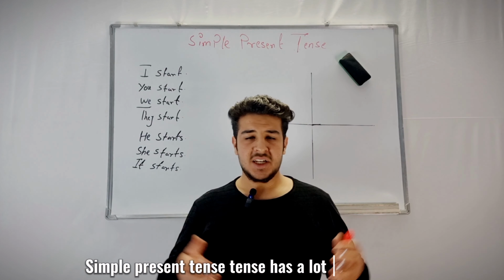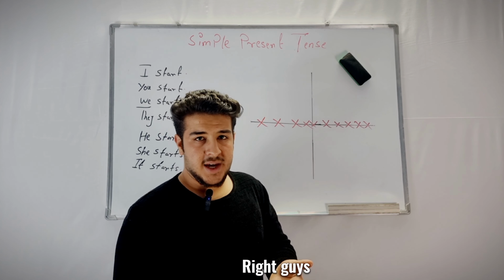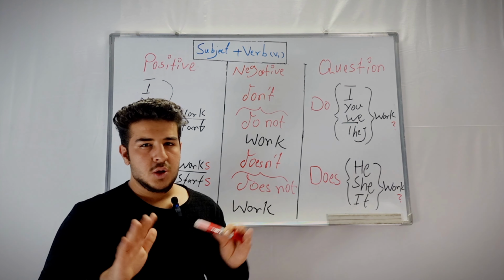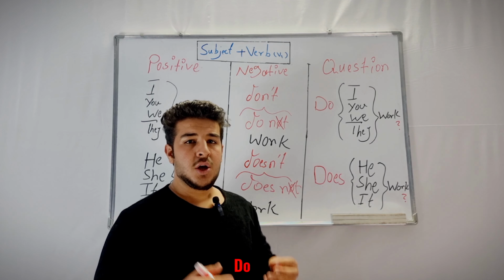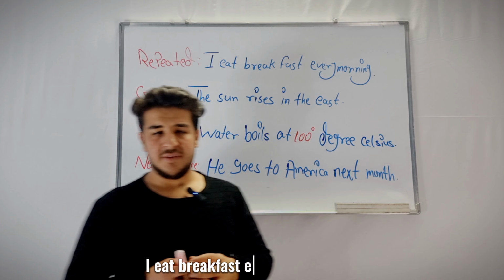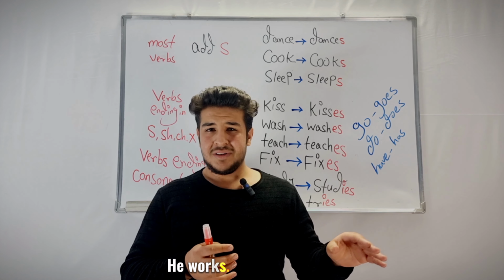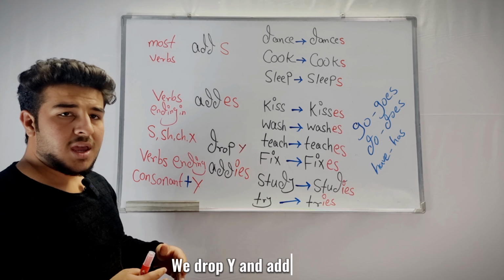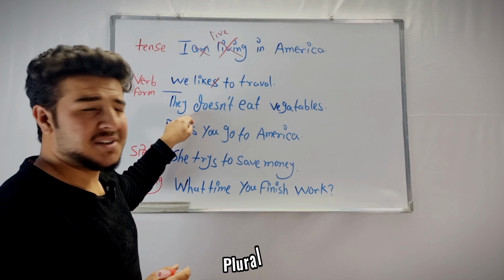Simple Present Tense Explained! Learn English Grammar With Easy Examples.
Understanding the Simple Present Tense | English Grammar Basics

In this video, we dive into one of the most commonly used tenses in English – the Simple Present Tense. We'll explore when and how to use it correctly in daily conversation, as well as in writing. You'll learn about its structure, including affirmative, negative, and question forms, with plenty of examples to help you master this essential grammar rule.

 Whether you’re a beginner or just brushing up, this guide will make understanding the Simple Present easy and practical. Join me and take your English to the next level!